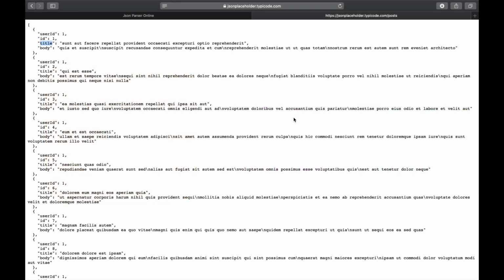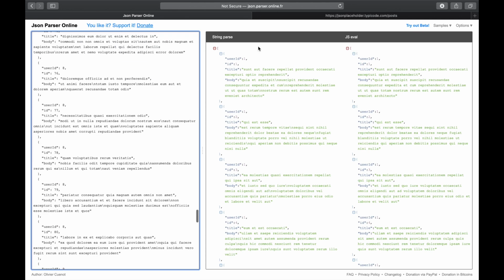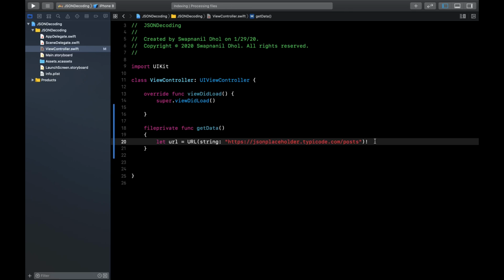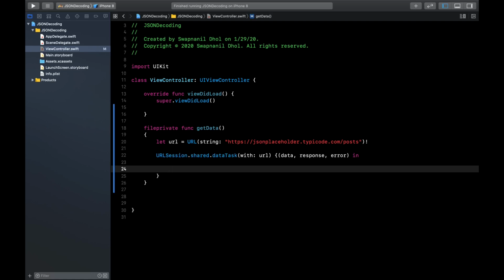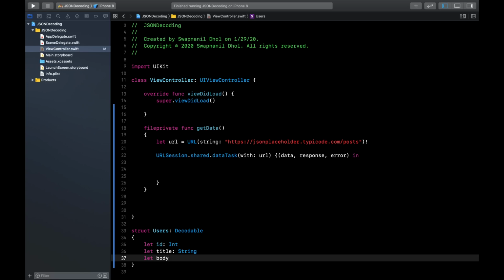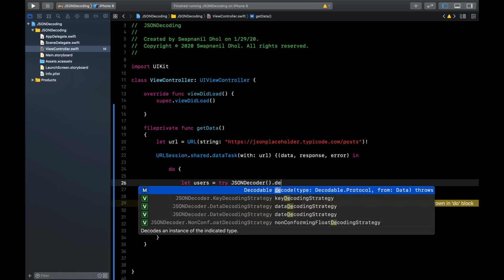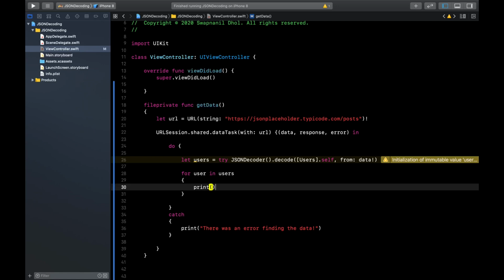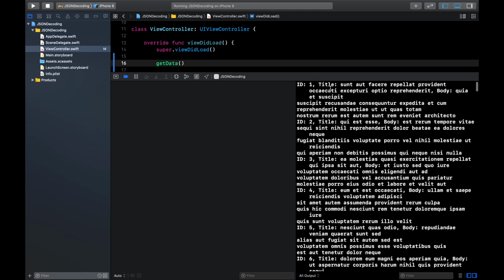Super Simple JSON Parsing with Swift 5!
Learn the simplest way to parse JSON in your iOS application using inbuilt libraries!

Thank you for spending your time watching my video. I'm really thankful and grateful.